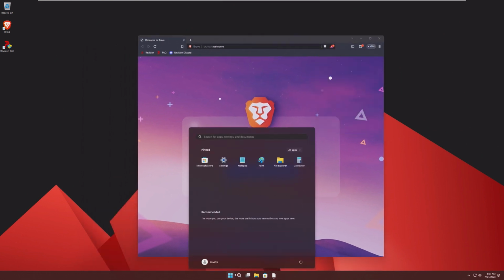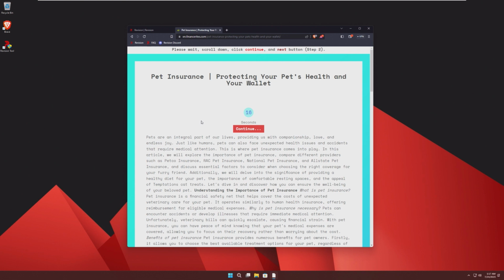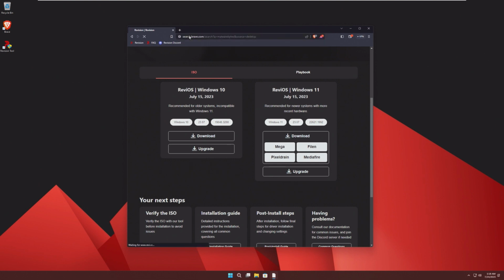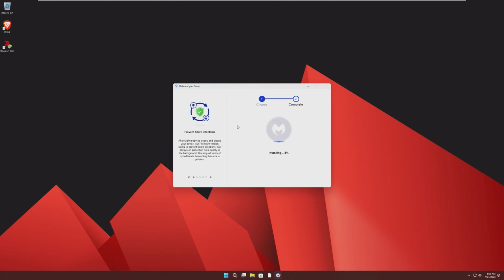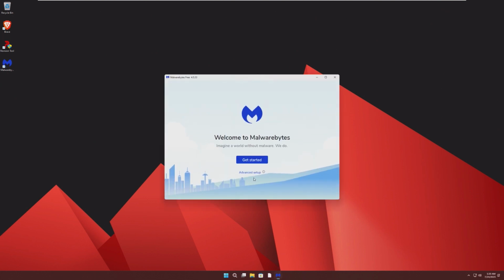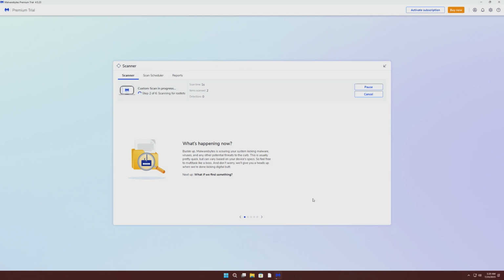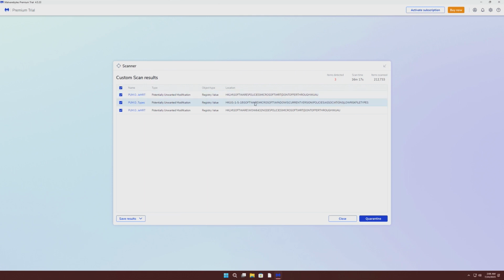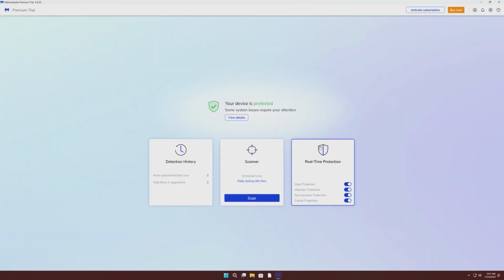How Clean is ReviOS 11?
I called ReviOS 11 "Windows 11 For Power Users" earlier this year. However, how does this "powerful Windows 11" hold up in a cleanliness test? Is this custom OS Malicious? In this video, we'll be taking a closer look at this issue.